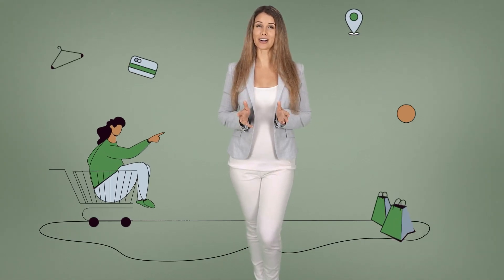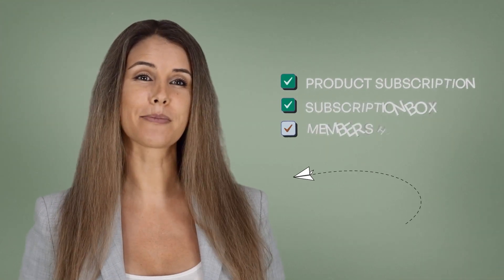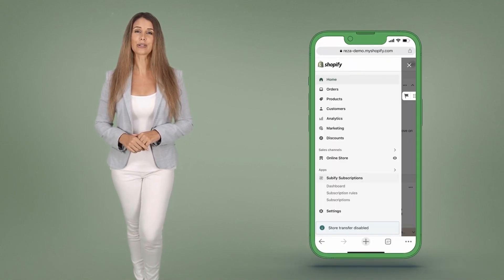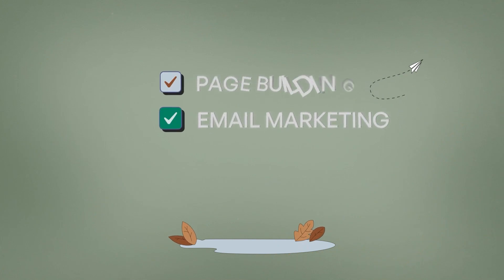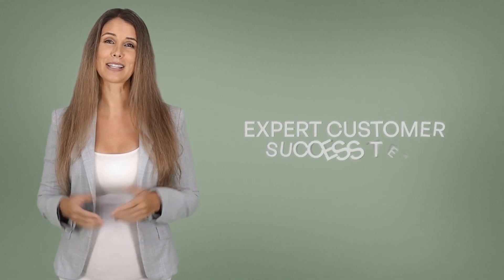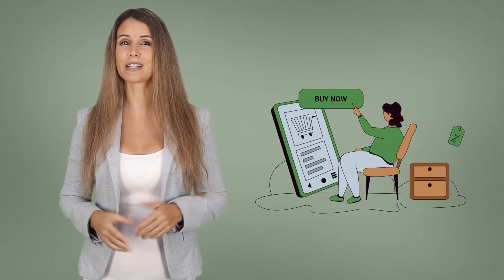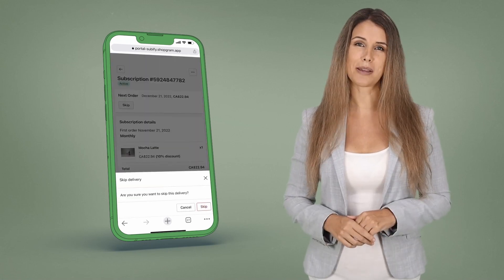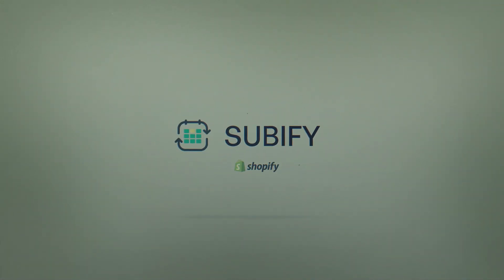Subi, formerly Subify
Subi is an automatic subscription management, recurring order, and repeat purchase and one of the best Shopify subscription apps. It's the best solution for a product subscription, Subscription box, Membership, and other purchase options like Instalments and rental payments.

With great features, tools, and reliable support, Subi is among the best subscription applications on Shopify. With this app, subscriptions for your products can be easily created and managed!
Subi also provides professional engineering support, which helps you to set up subscriptions in your store fast and easily.